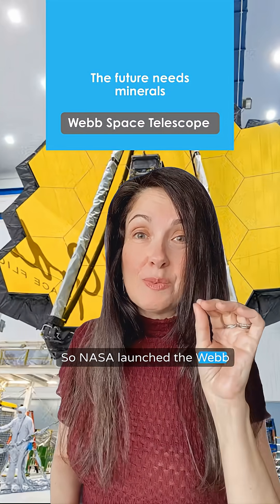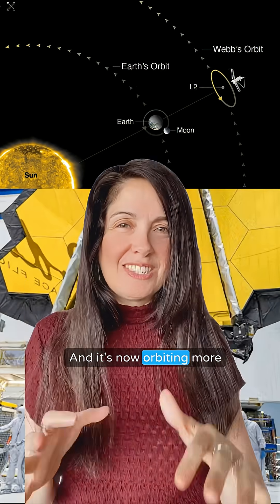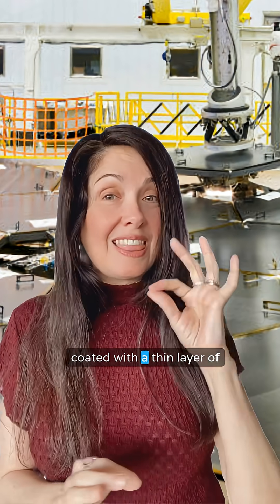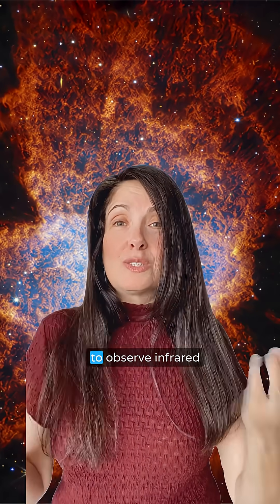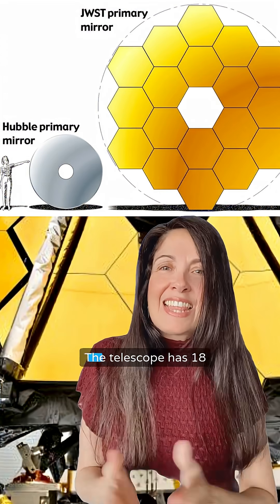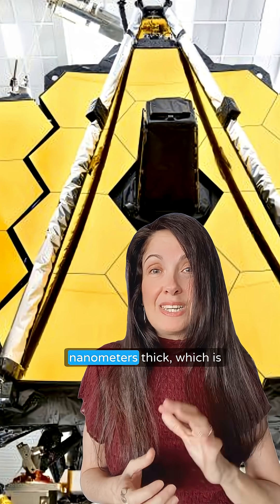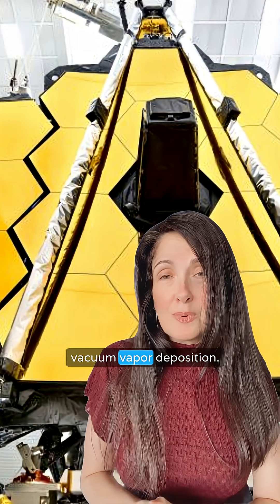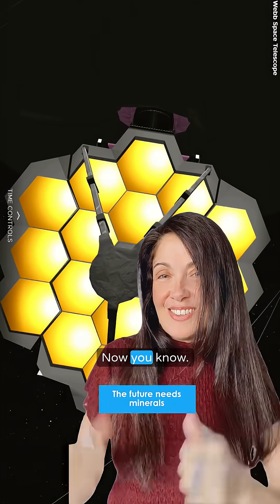Gold Enables Deep Space Exploration: James Webb Space Telescope